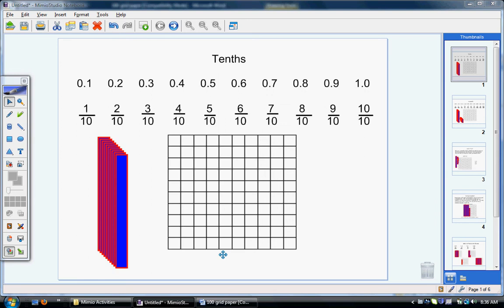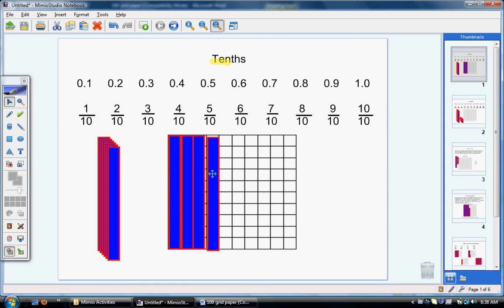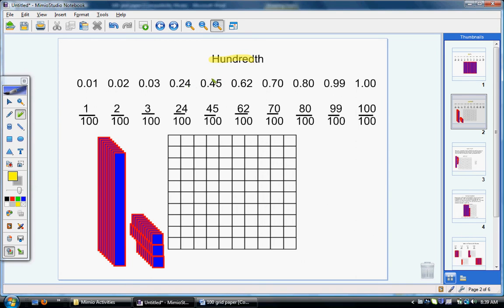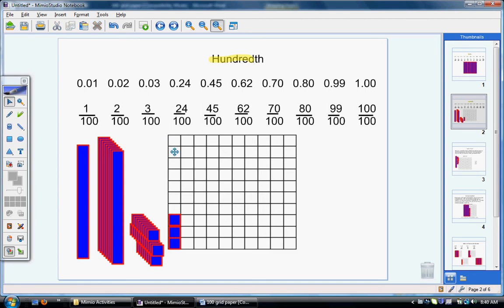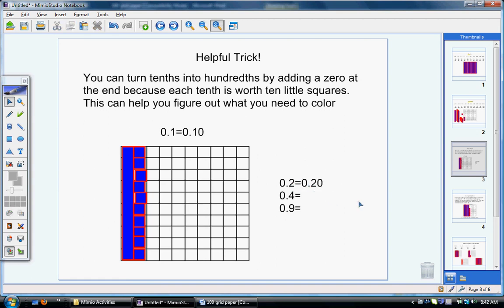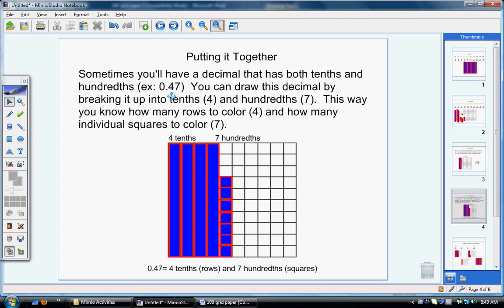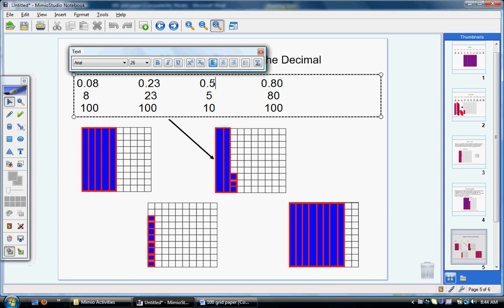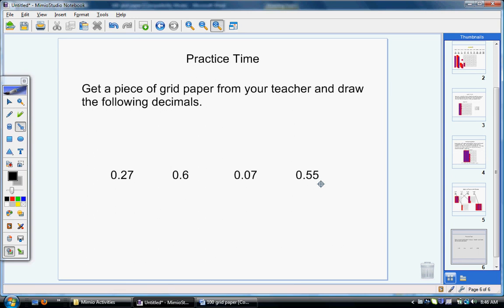Drawing Decimals Video.avi